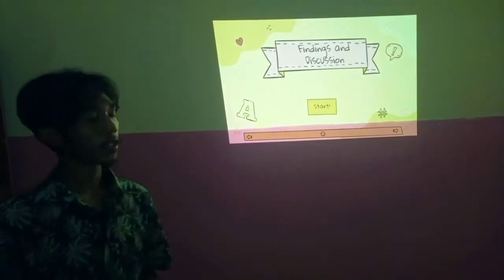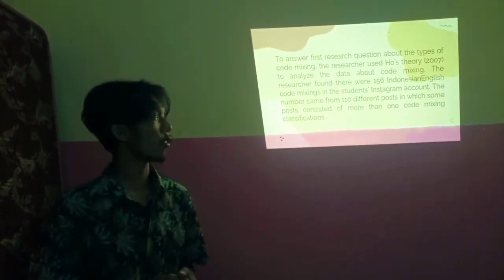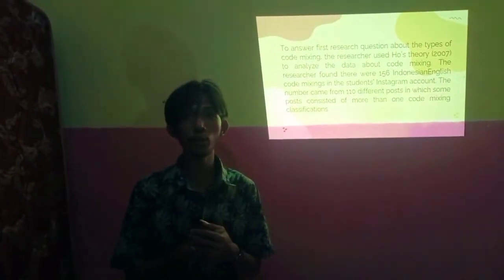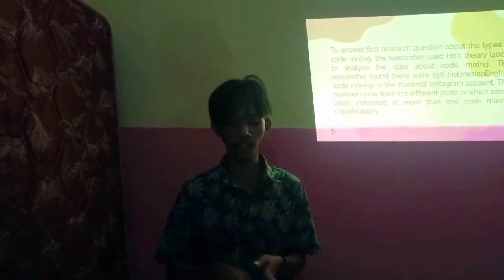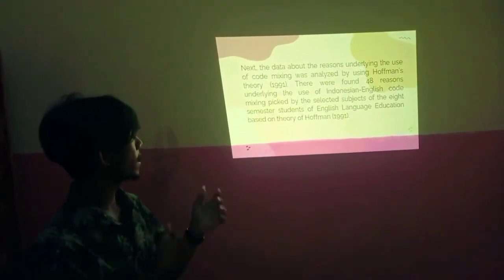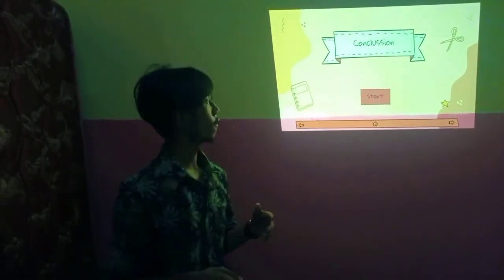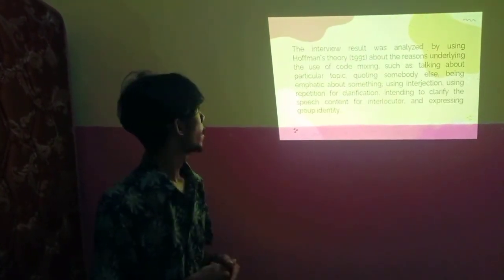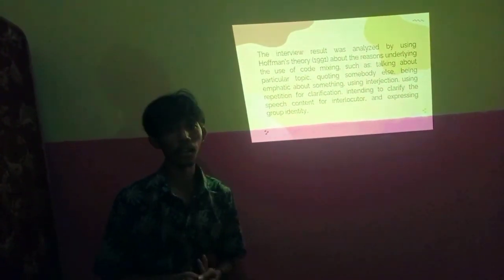MID SPEECH AND SEMINAR 20211